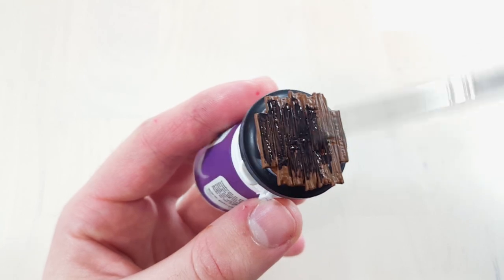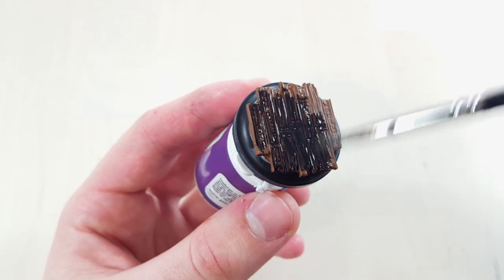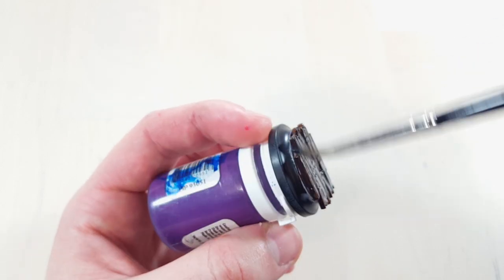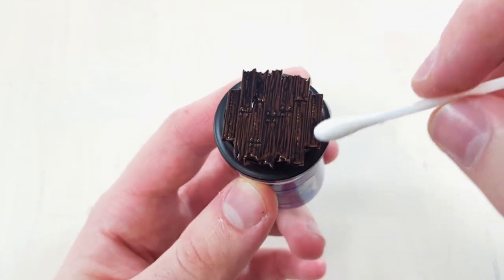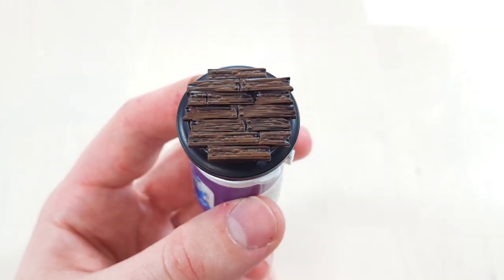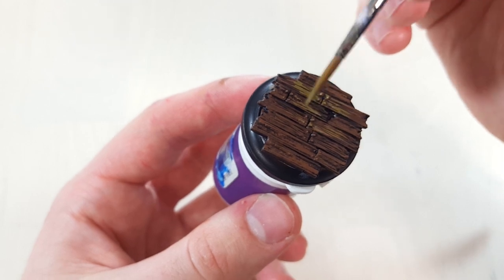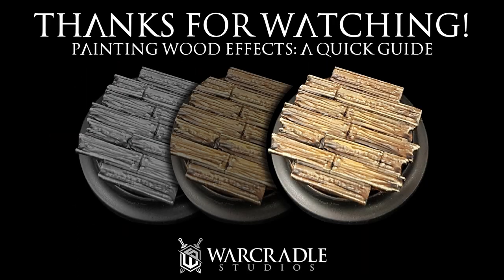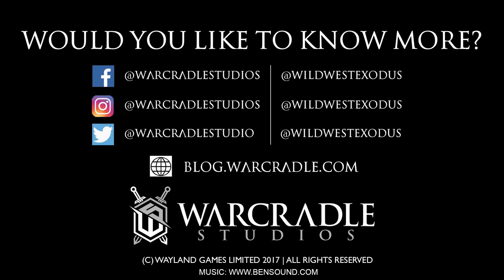Painting Wood Effects: A Quick Guide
Painting wood effects can be a tricky beast to handle... Watch as Lewis paints up wooden bases and get some ideas for your own work while you're at it.

Those bases won't paint themselves, after all!